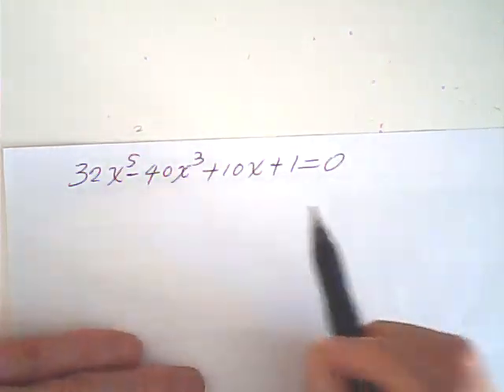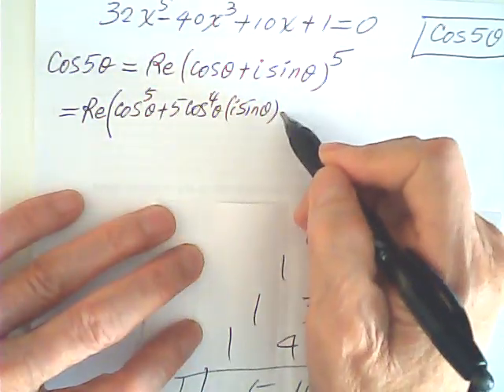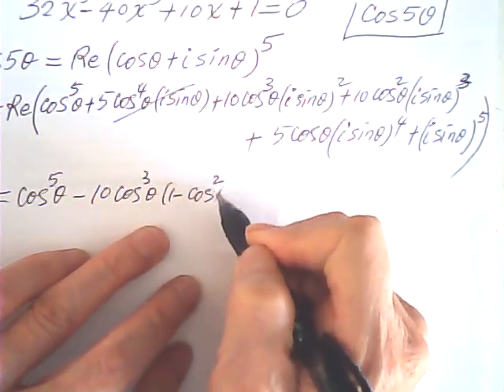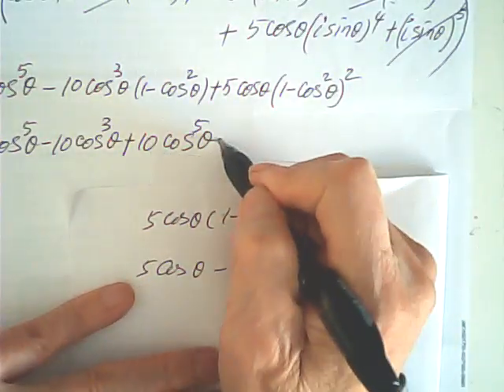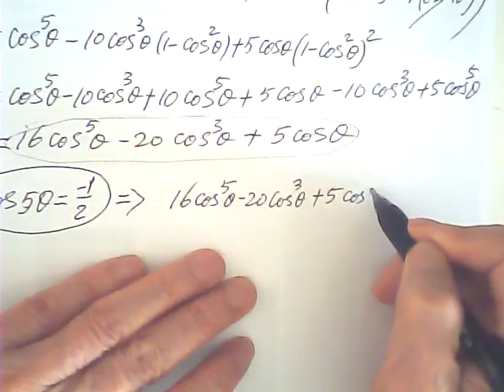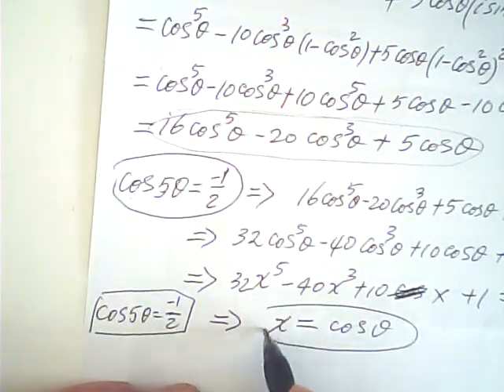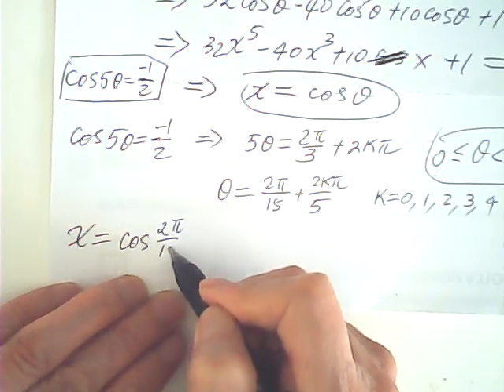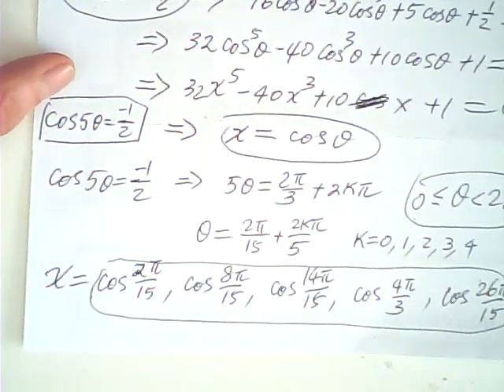interesting equation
a nice way to solve the quintic equation